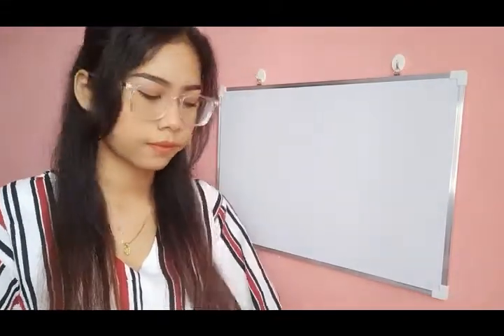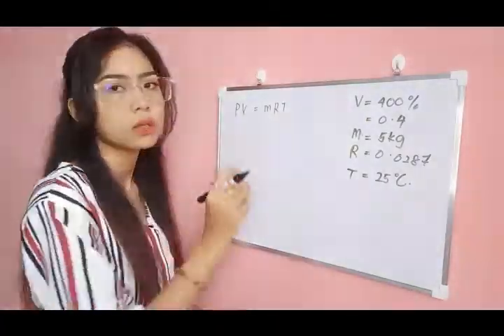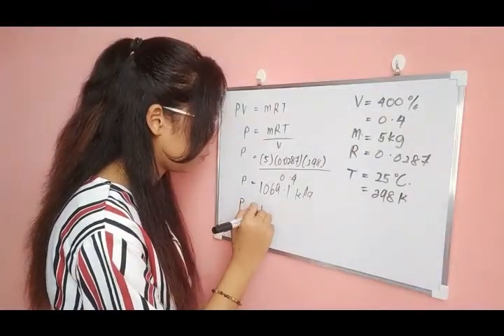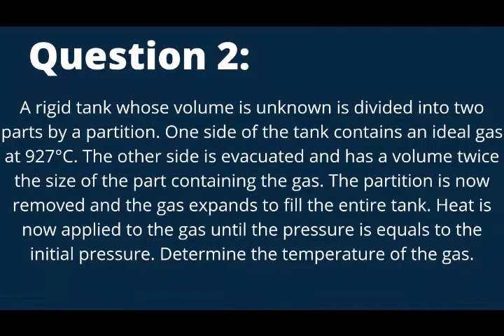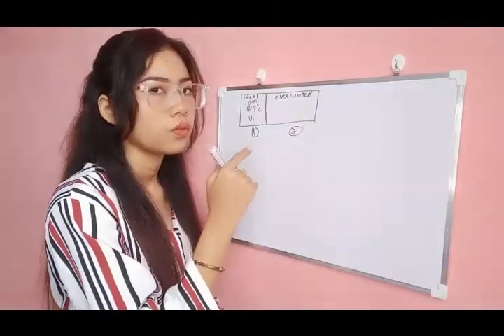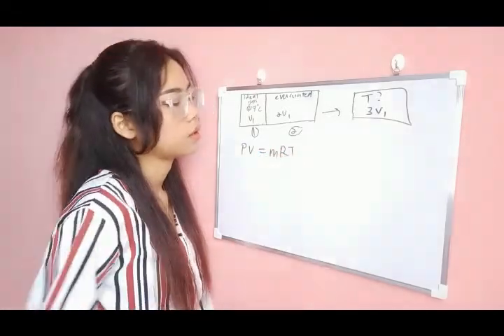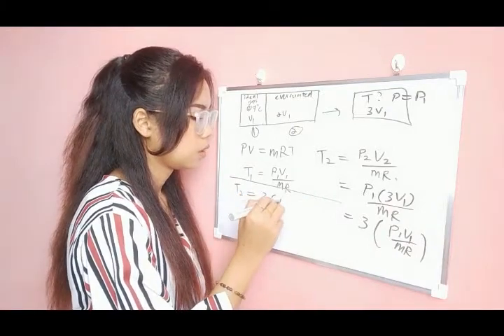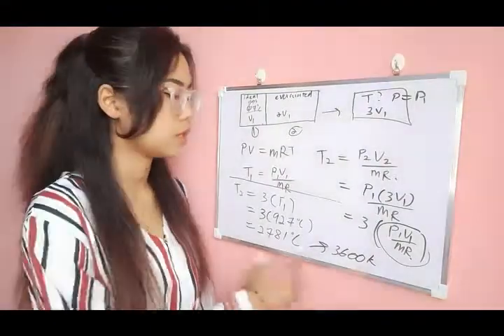Solving Ideal Gas Problems Using Thermodynamics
it's just me doing my assignment..😁😁😁😁😁
For Makeup Tutorials, don't forget to visit my another Youtube channel...

also, here's my ig and my fb...